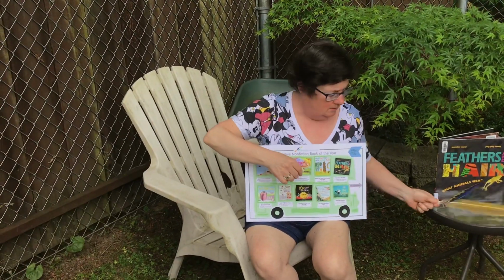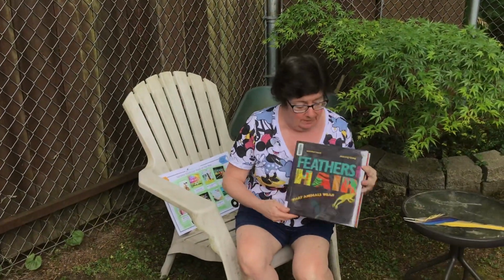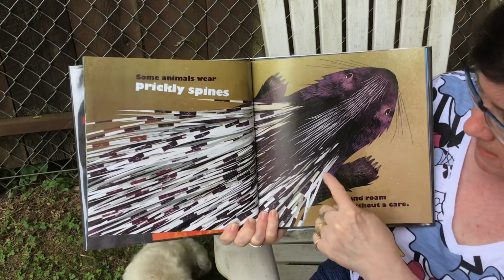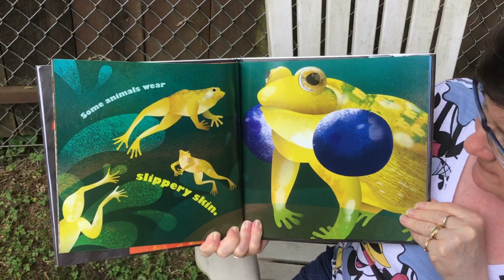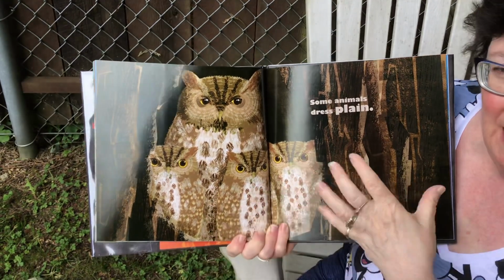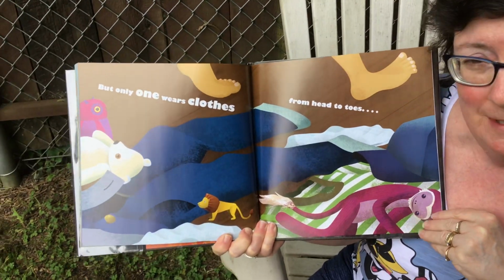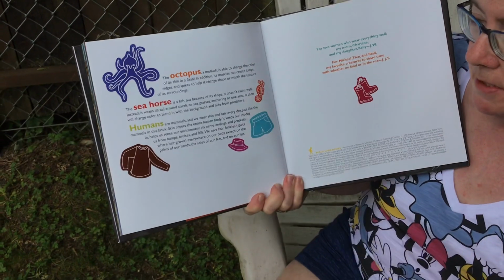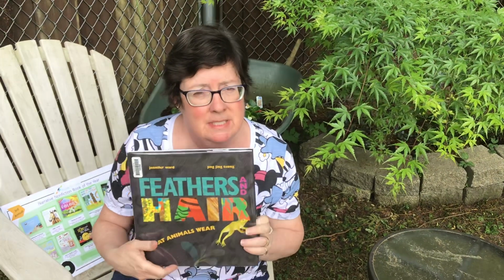Ms. Murray reads, “Feathers and Hair, What Animal’s Wear”